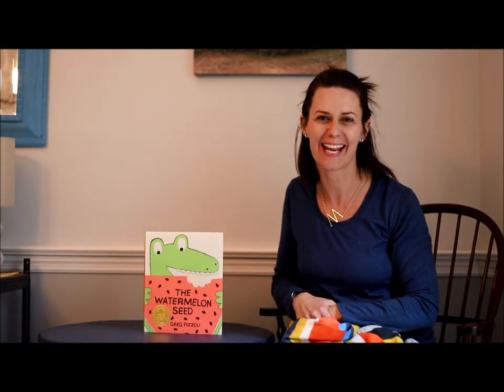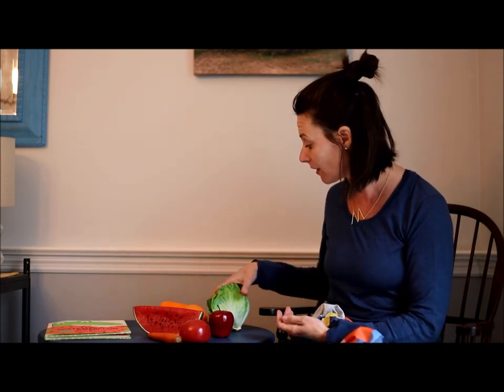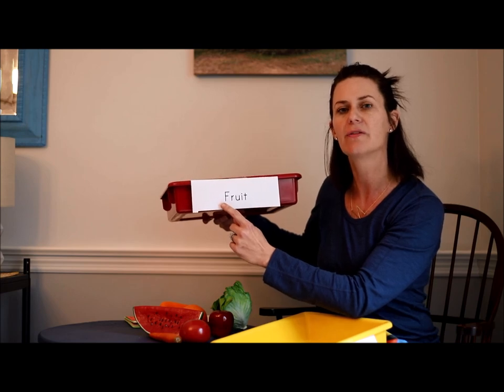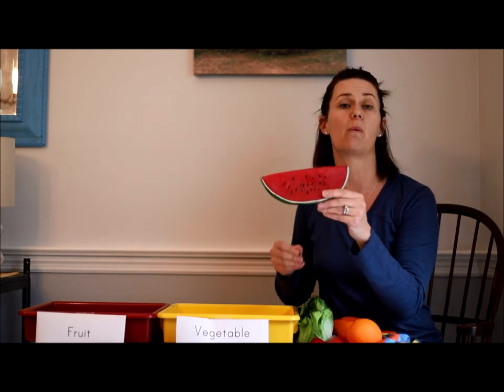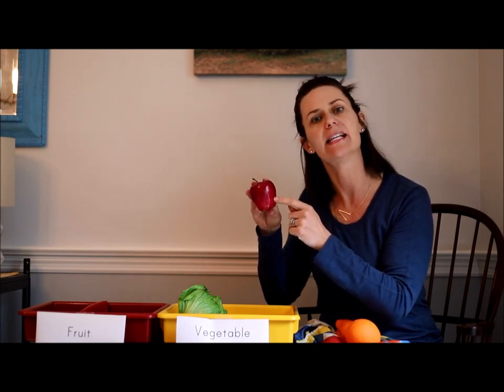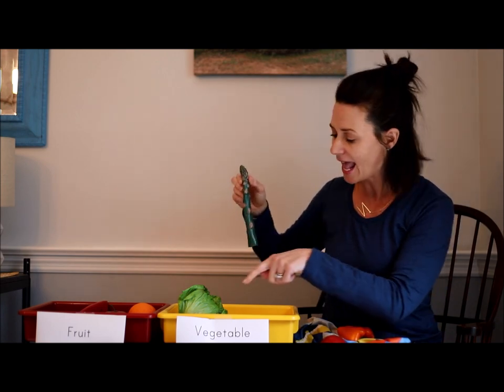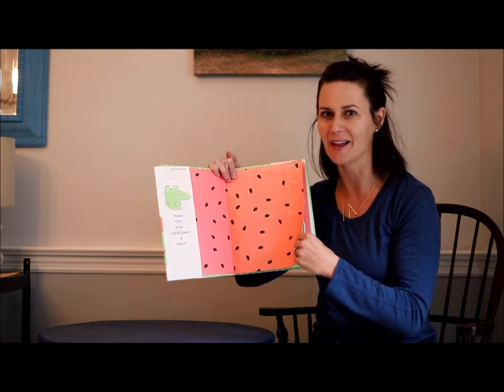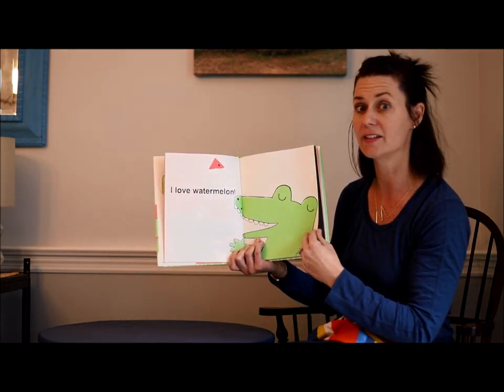Virtual Story Stretchers: The Watermelon Seed by Greg Pizzoli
In this edition of Hands-on House Virtual Story Stretchers, Ms. Maggie reads The Watermelon Seed, written by Greg Pizzoli